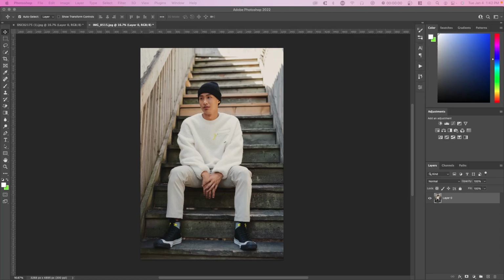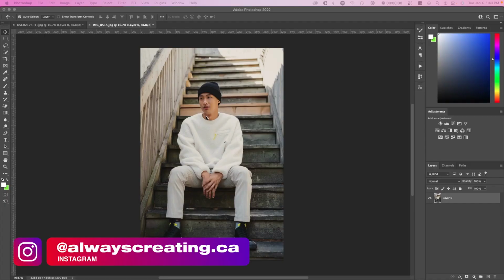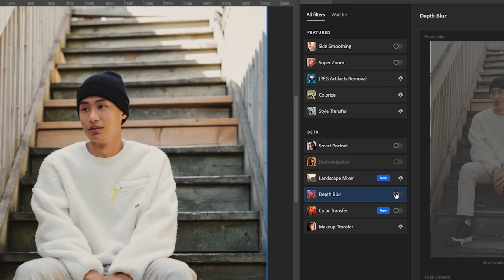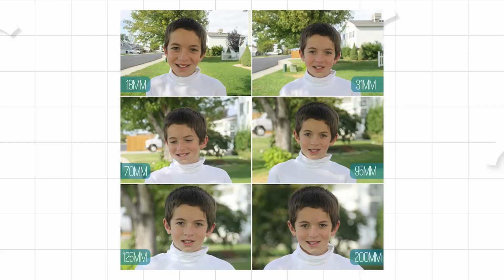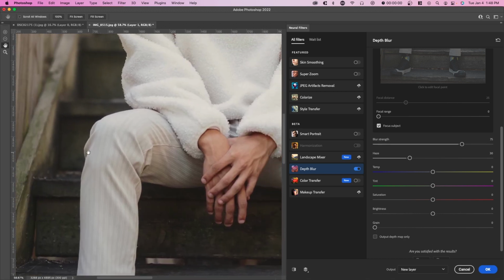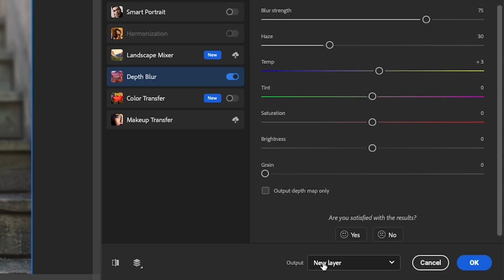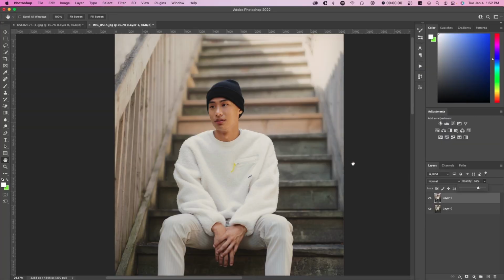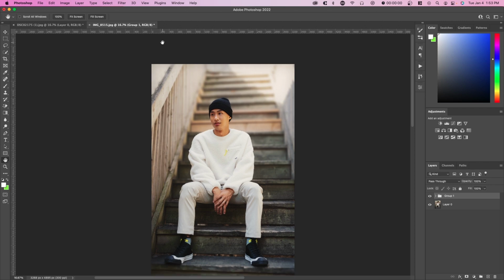How to Add Fake Blur to Your Photos! (Photoshop Tutorial)